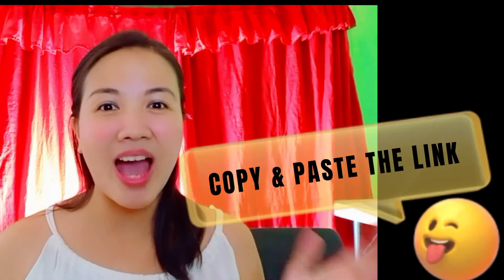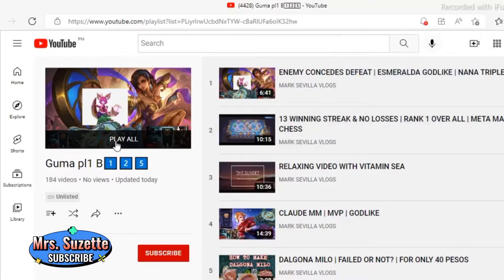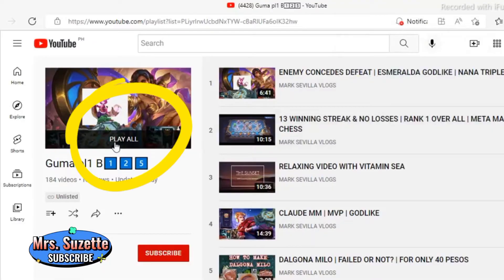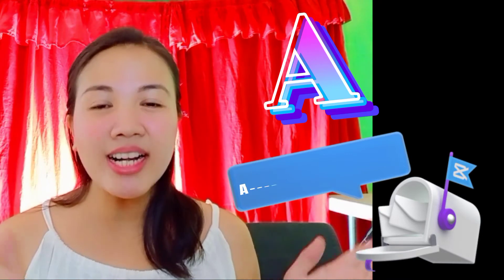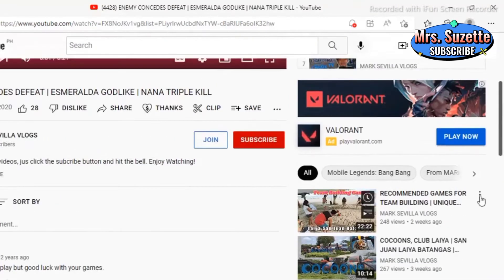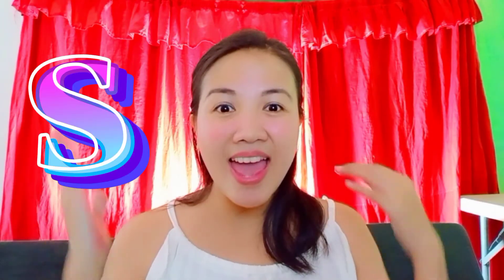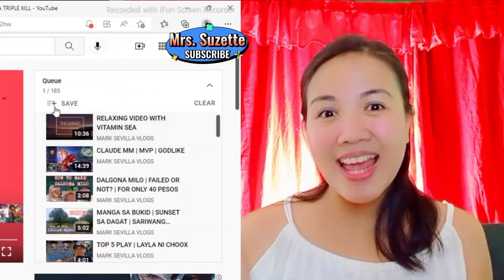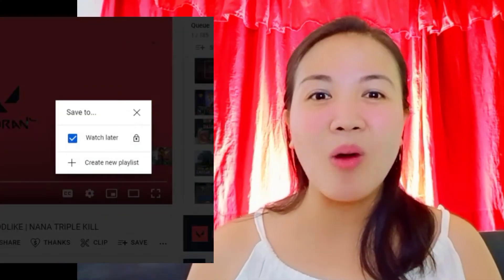PLAYLIST VIDEOS TO WATCH LATER PC User- 1MINUTE TUTORIAL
This is a 1 minute video tutorial.

Save Playlist videos to Watch Later Using PC/Laptop👇

-just follow this step by step process..